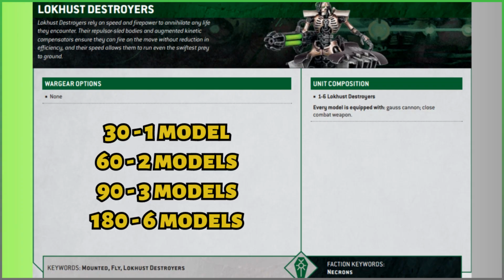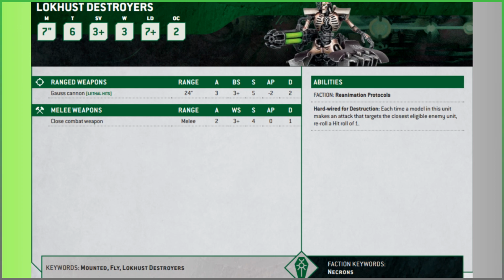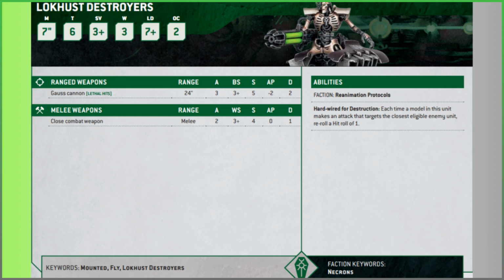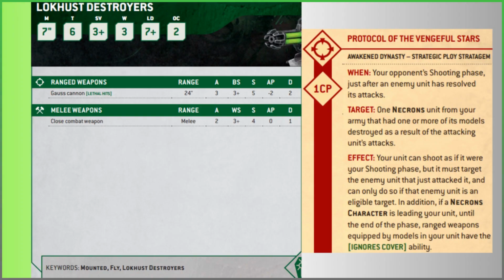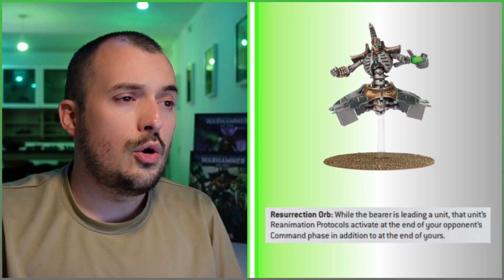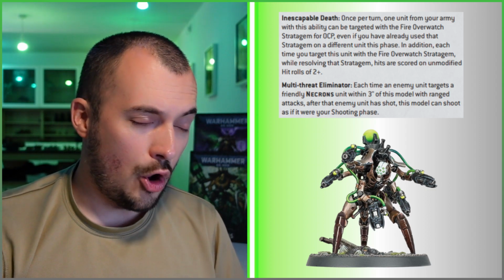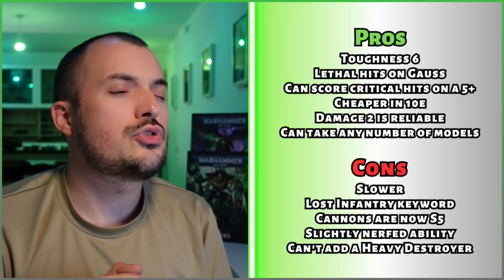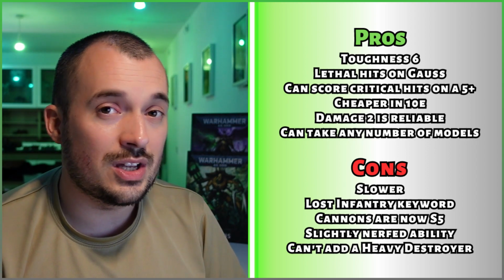LOKHUST DESTROYERS *RATED* - Necrons 10th Edition Review Warhammer 40k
0:00 Intro / Contents
1:02 Datasheet
7:11 Unit Synergy
10:13 In Game Role
12:08 Pros / Cons
13:13 Planet 40k Rating